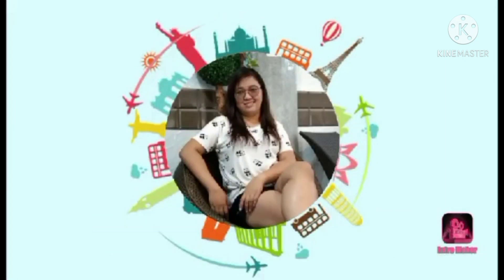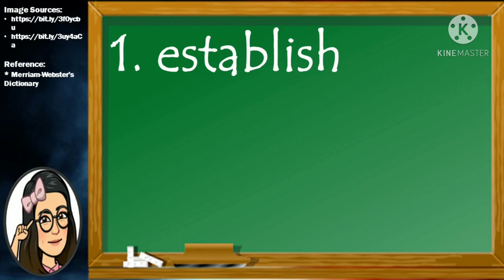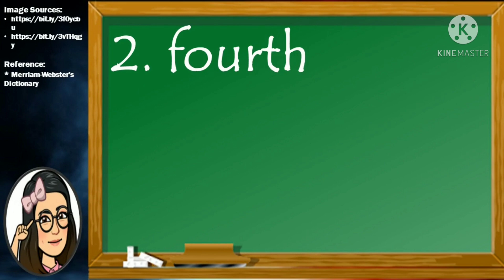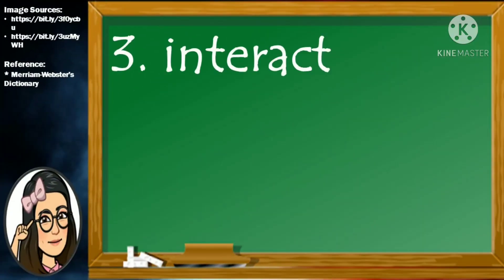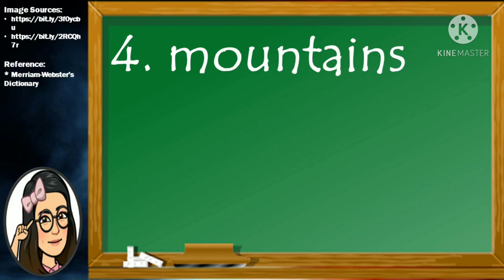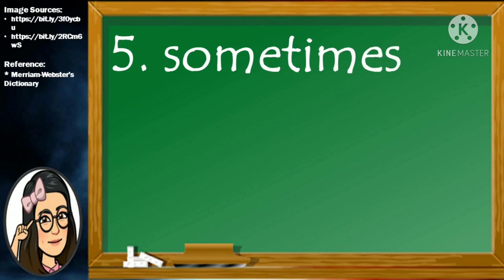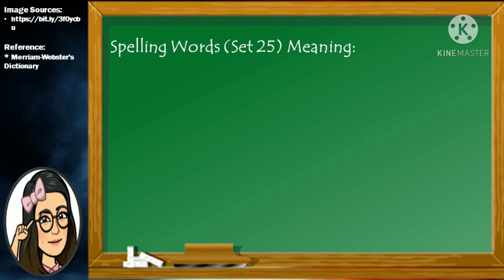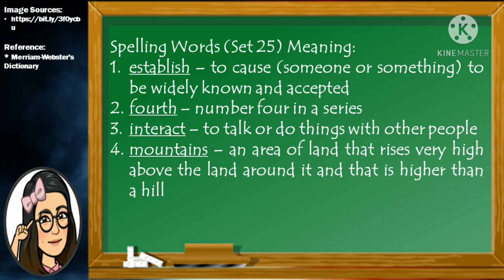Set 25 Spelling Words (Meaning)